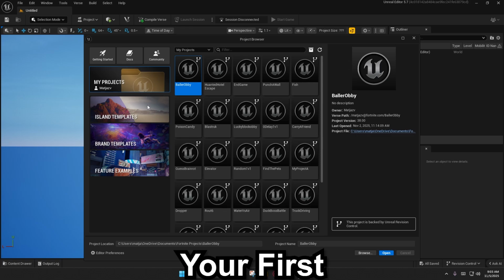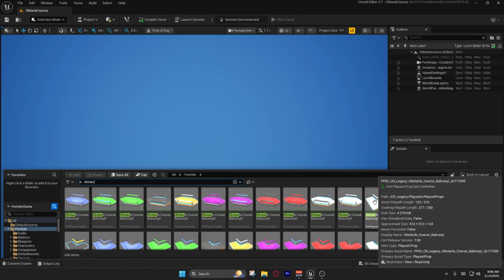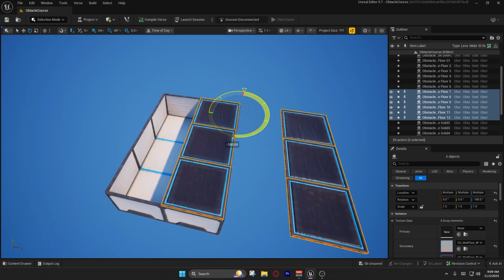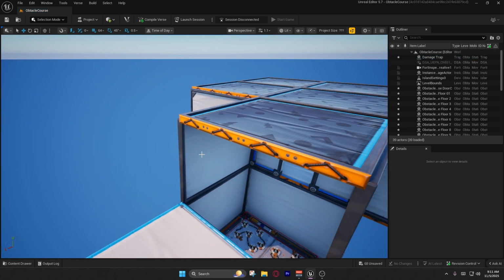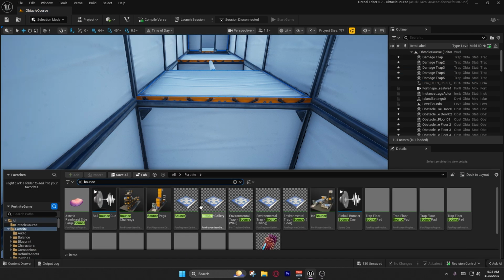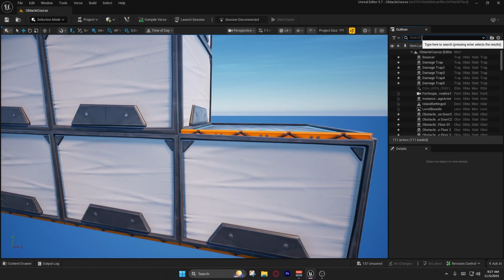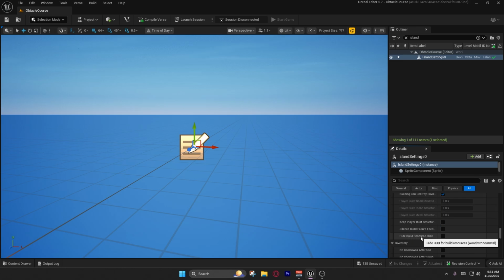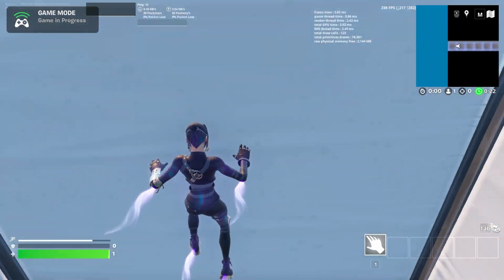How To Make Your First Fortnite Map